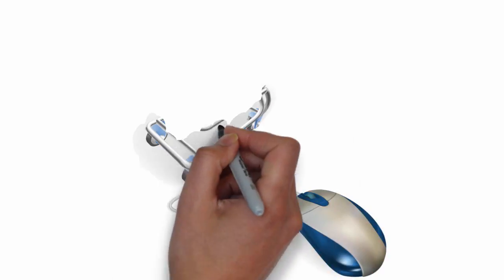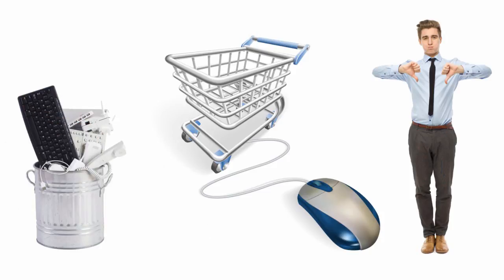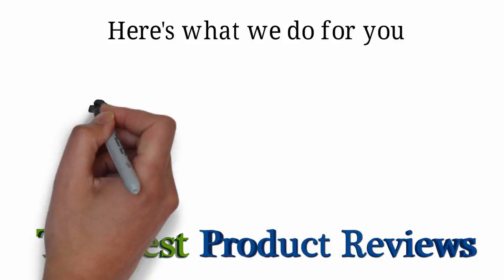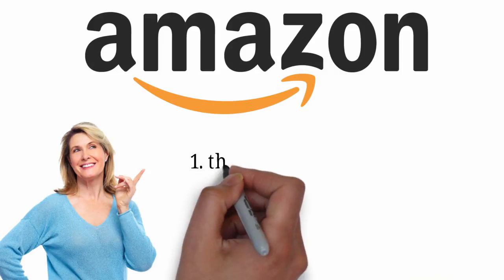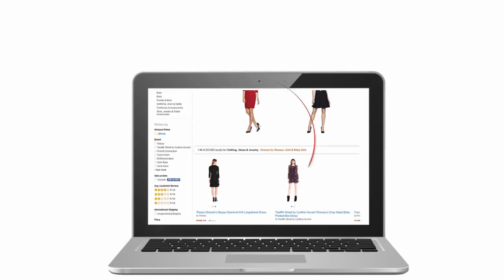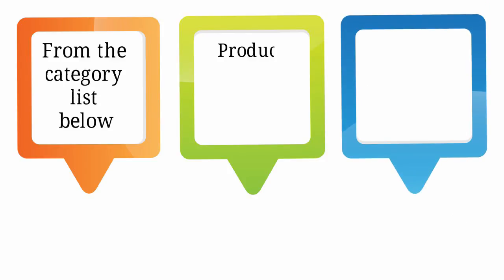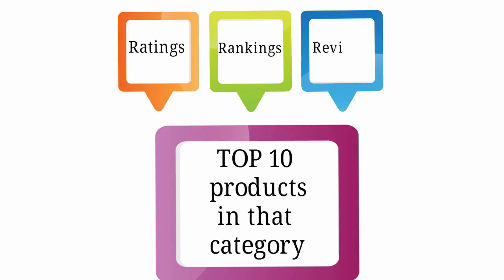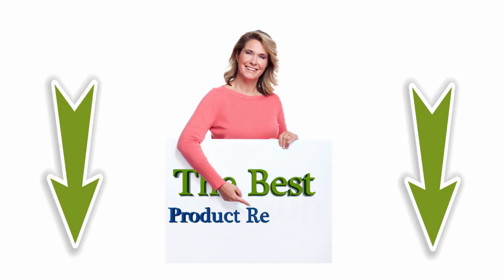White Board Animation